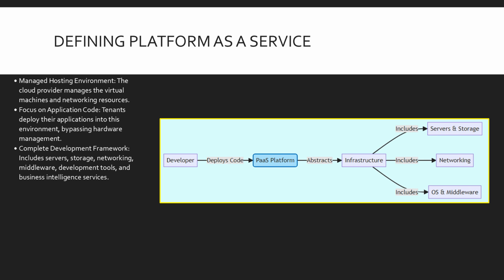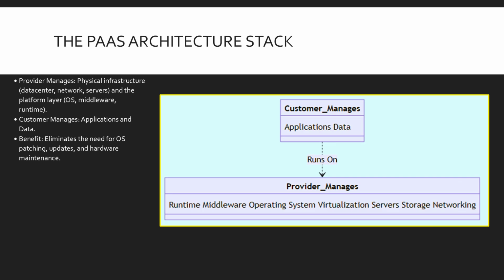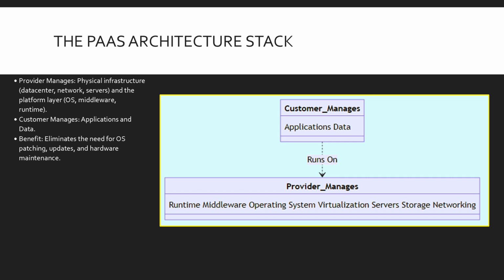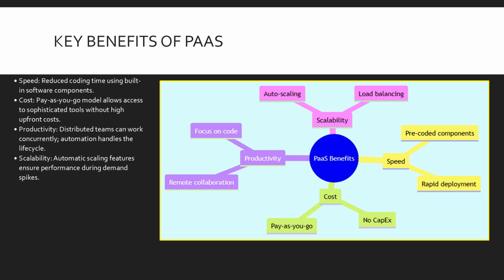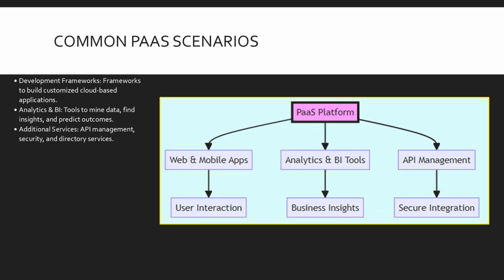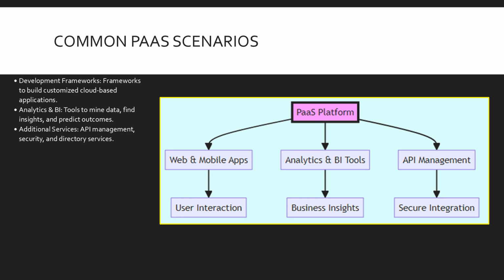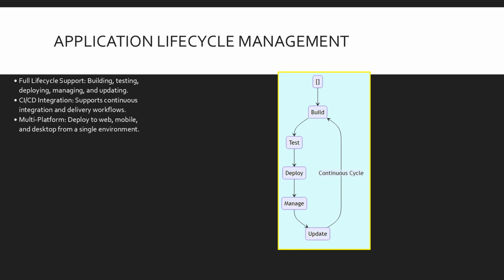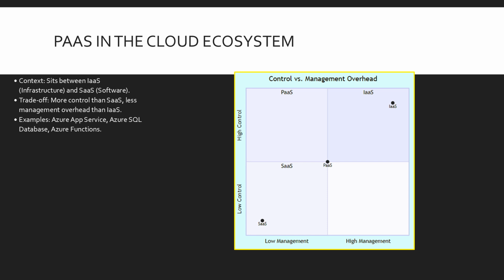Module 13 Demystifying Platform as a Service (Microsoft AZ-900)